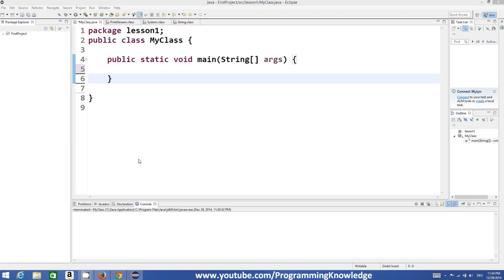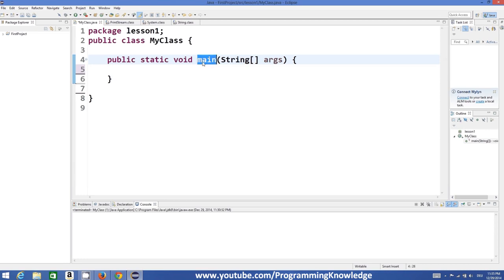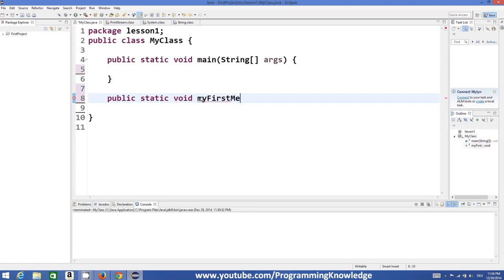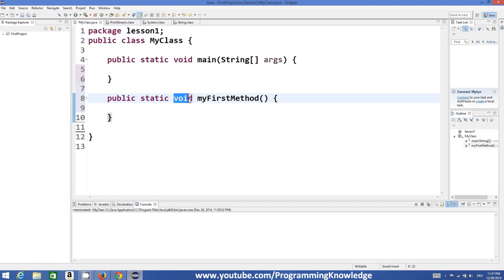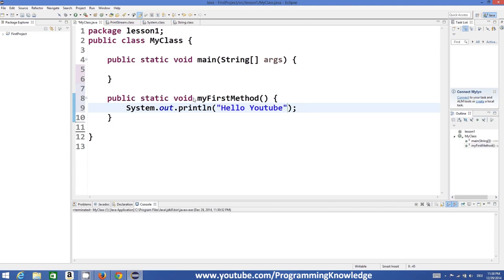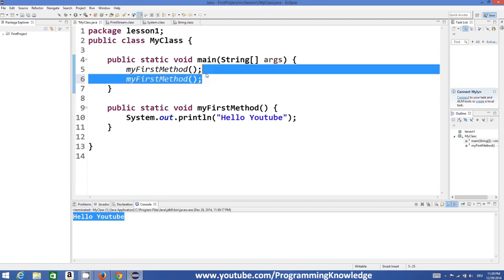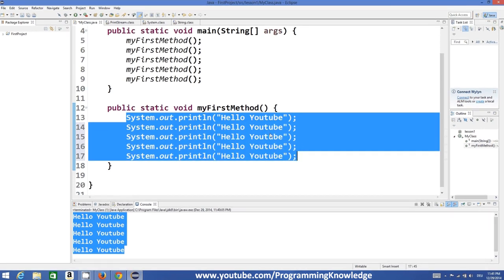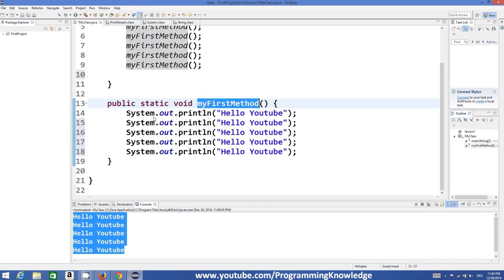Java Tutorial For Beginners 16 Introduction to Methods HD